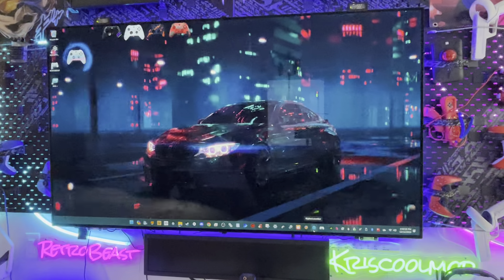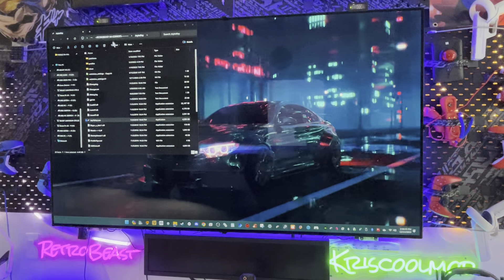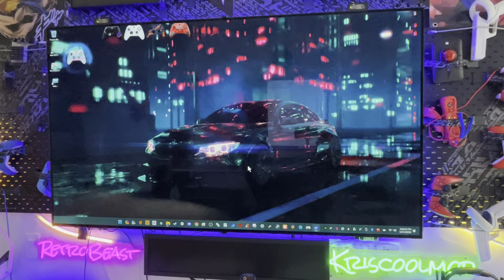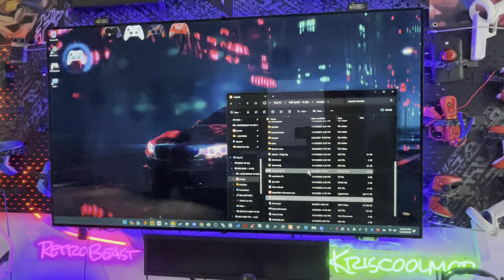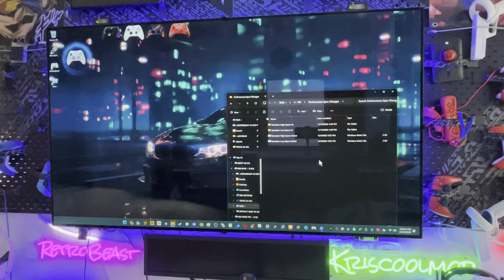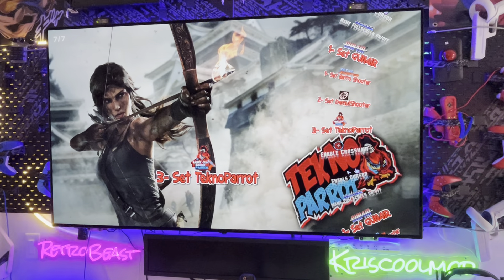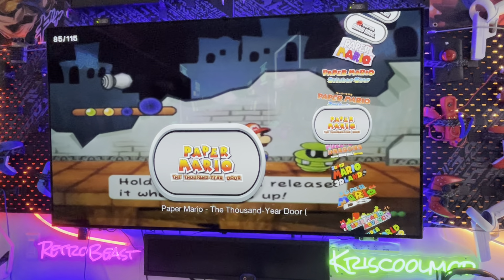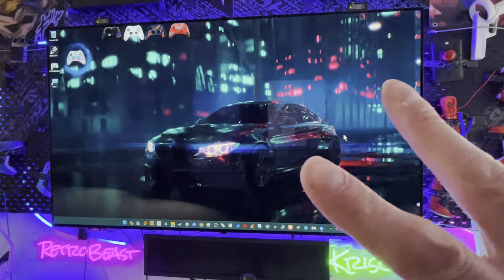RetroBeast 96TB Update # 45 New LightGun - Wallpaper - New SM Christmas - +